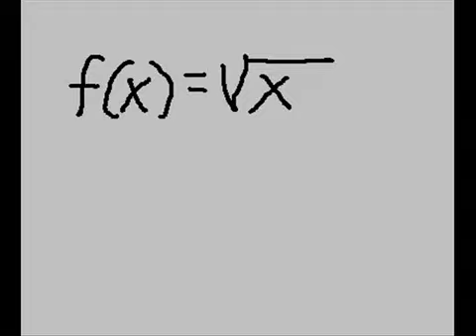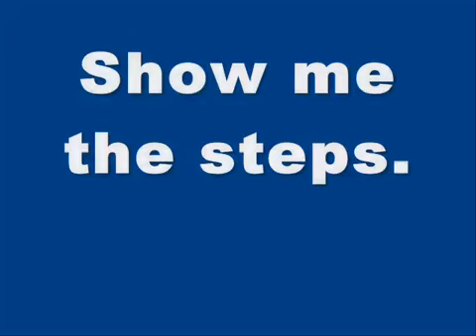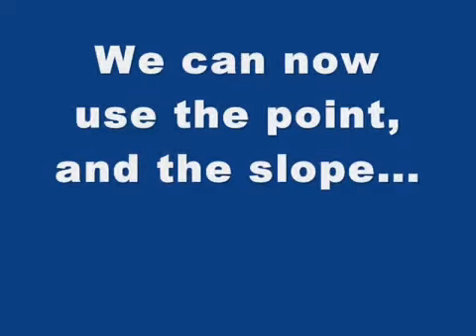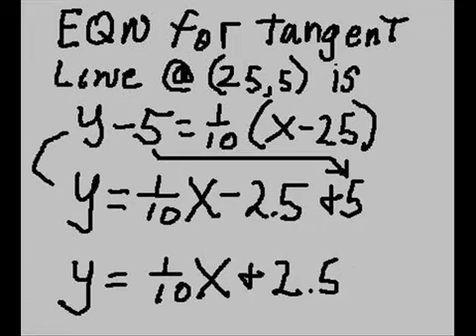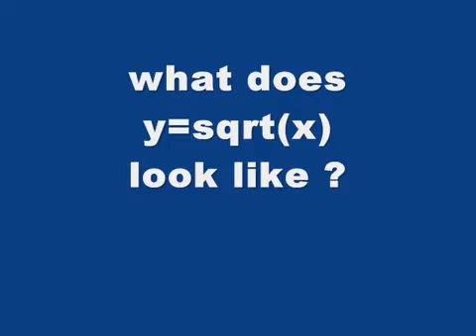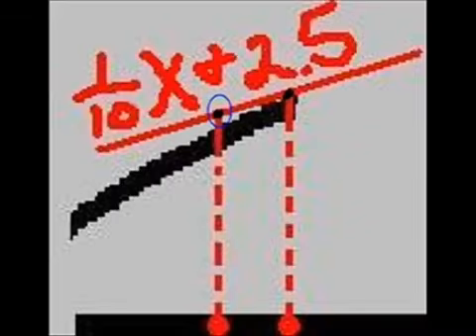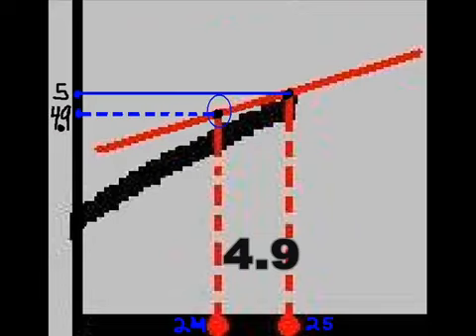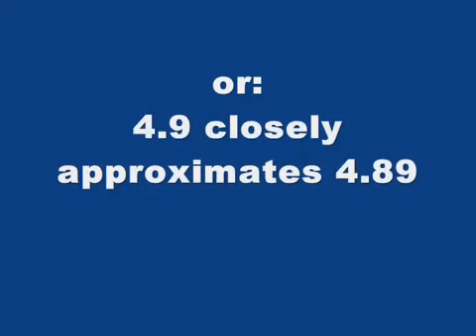Linear approximation (my best Ben Stein imitation)